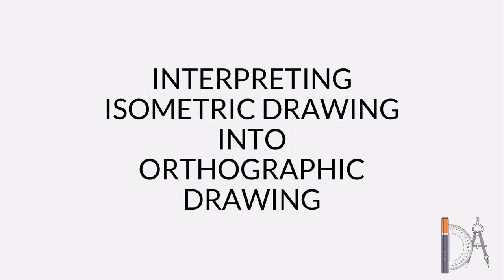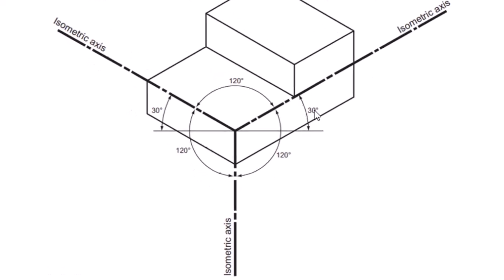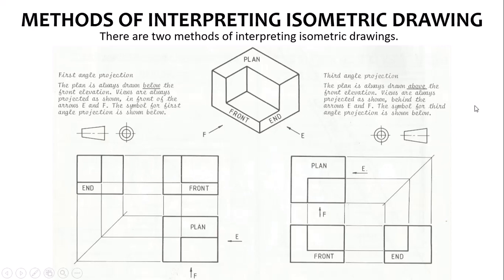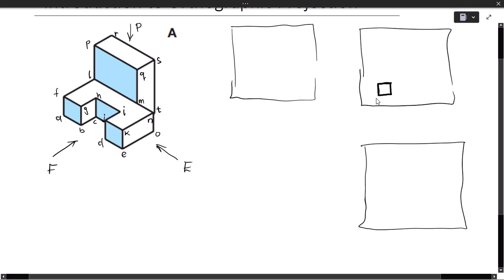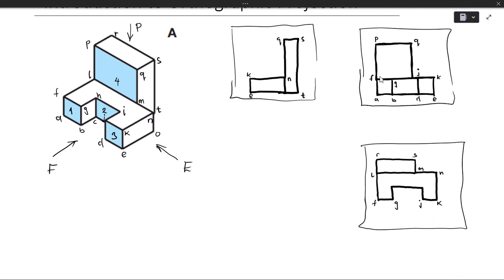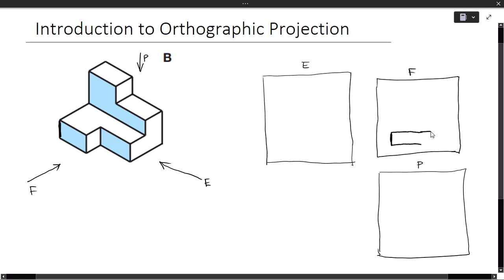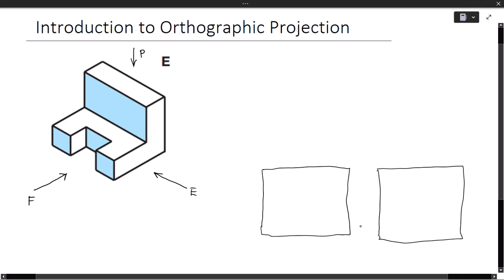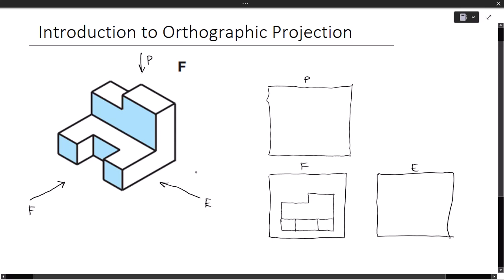Interpreting Isometric into Orthographic